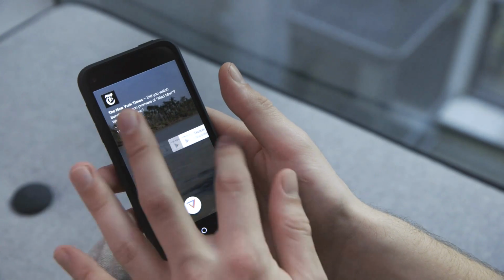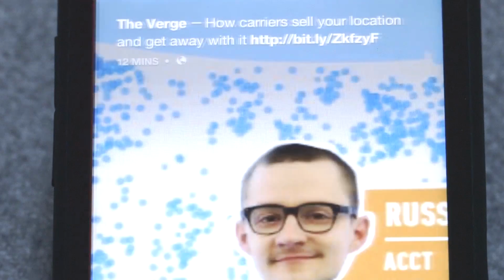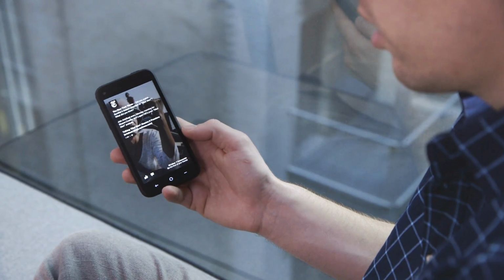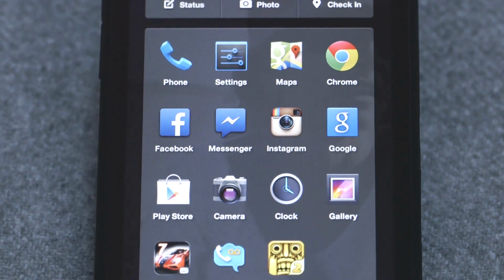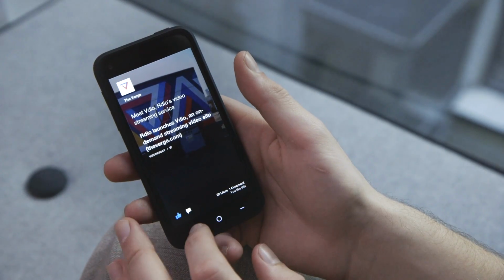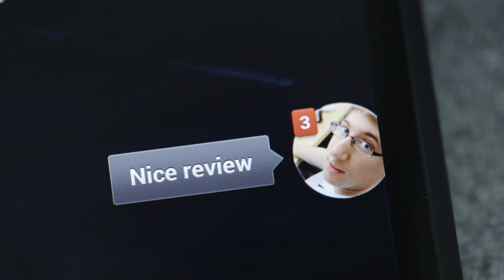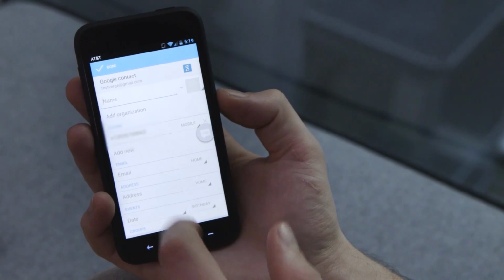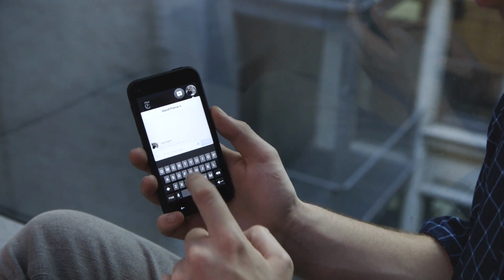Facebook Home hands-on review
Dieter Bohn spends some time with Facebook Home, the company's new Android launcher and home screen, to see how it holds up. More from The Verge